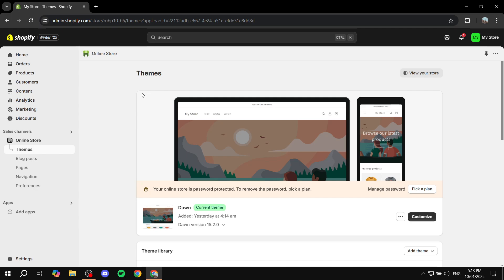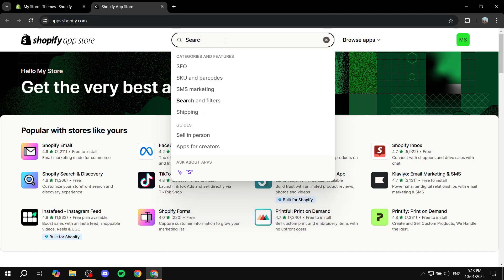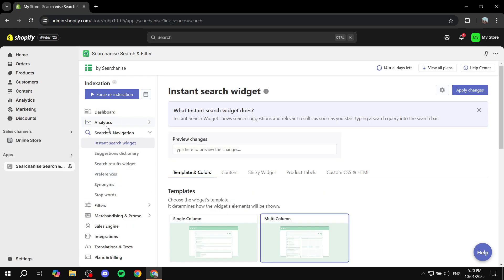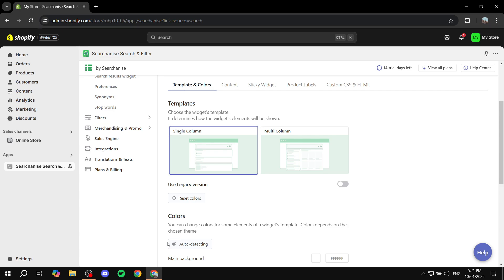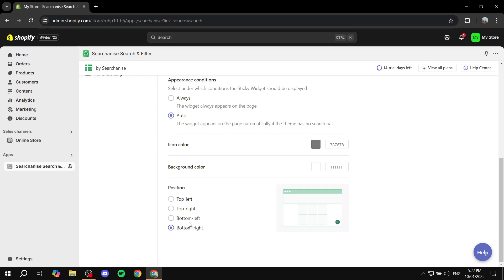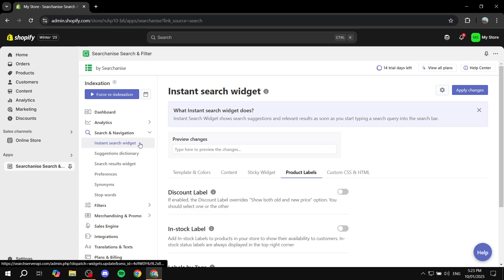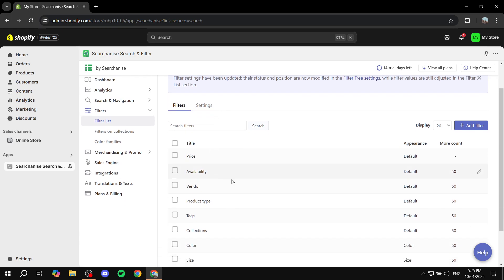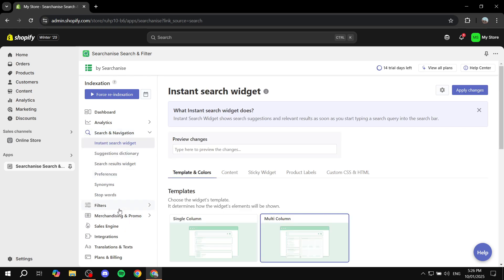Searchanise Search & Filter Shopify App Tutorial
If you are looking for a video about Searchanise Search & Filter Shopify App Tutorial, here it is!